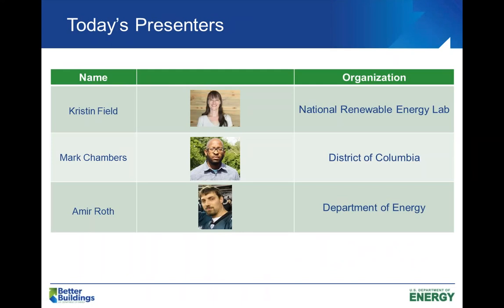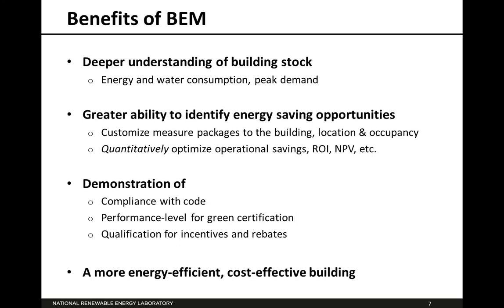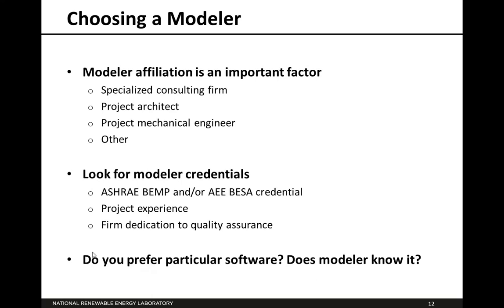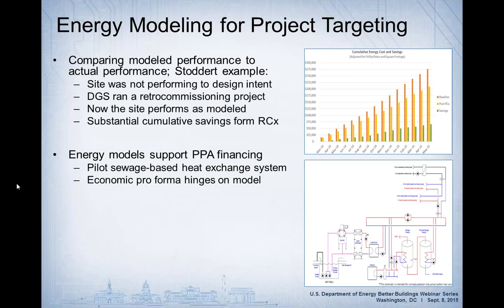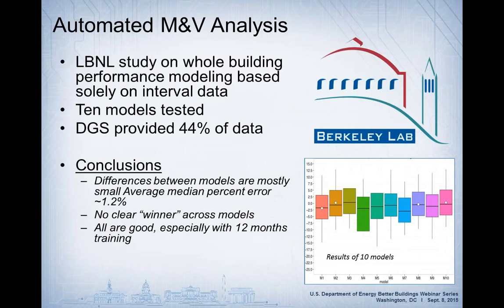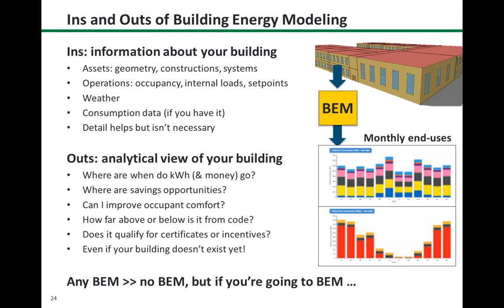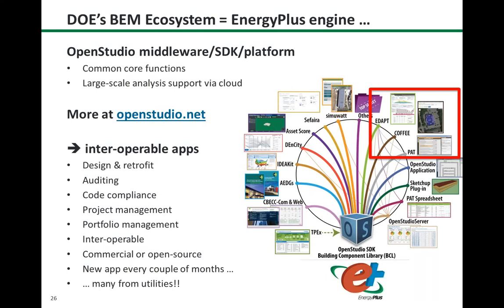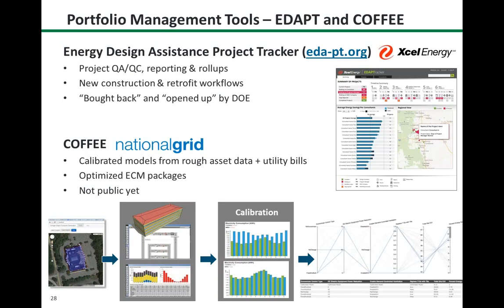Energy Models 101 for Building Owners, Managers & Tenants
In this webinar we look at energy models and how building owners, managers and tenants can use them strategically to improve energy performance in buildings. With National Renewable Energy Lab, District of Columbia and the Department of Energy.